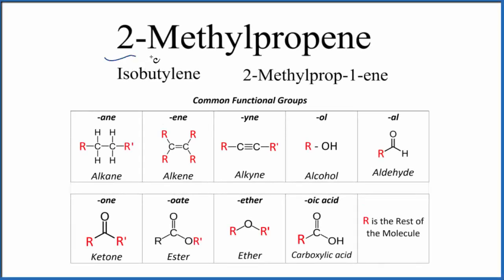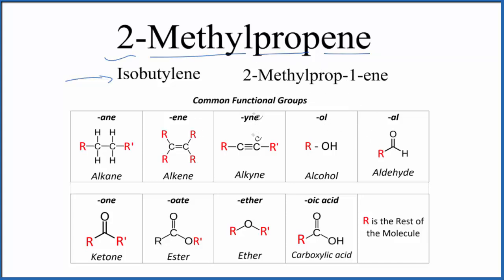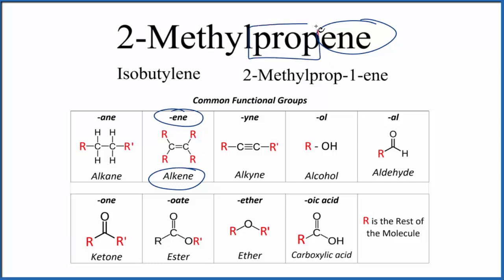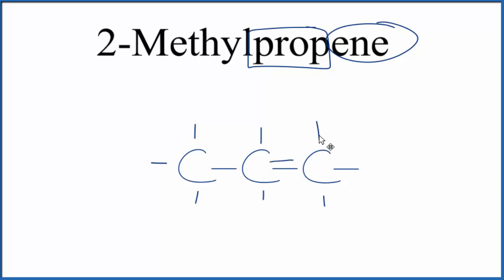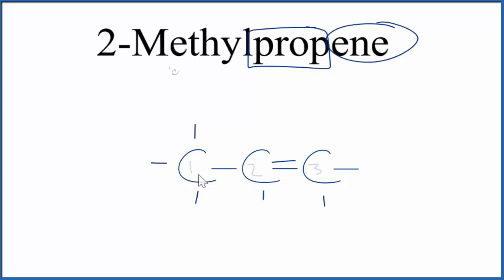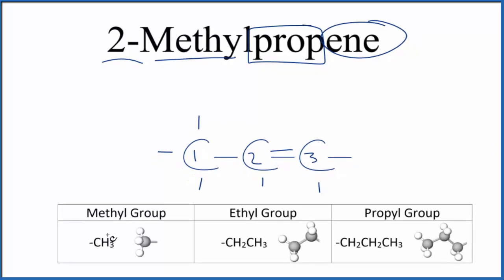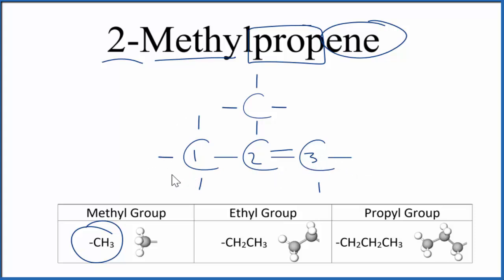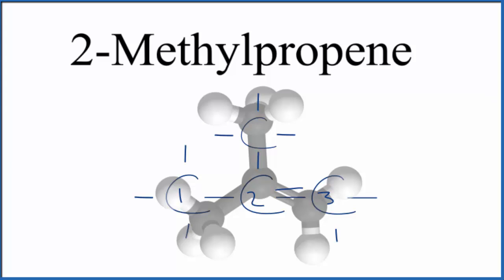How to Write the Structural Formula for 2-Methylpropene (Isobutylene)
In this video we’ll write the structural formula for 2-Methylpropene (also called Isobutylene). 2-Methylpropene is a hydrocarbon consisting of Carbon (C) and Hydrogen (H) atoms.  The molecular formula is C4H8.

Since the name ends in -ene we know that we have an Alkene. Because we have the prefix “prop” their will be three Carbon atoms in the longest chain.

We start by numbering the Carbon atoms in the Propene molecule.

We place the double bond between the first and second Carbon atom.  It really doesn't matter where we put the double bond since if we rotate the molecule it is the same molecule if we place it between the second and third Carbon atoms. That is why we don't need to specify the location of the double bond in the name (like we do with something like 2-Pentene).

Next we'll place a Methyl group (-CH3) on the second Carbon atom.

We can also write the structure using straight lines without the element symbols, which is a sort of molecular structure shorthand This is the skeletal formula for 2-Methylpropene. Finally, we could represent the structure with molecular models to provide further information about the molecular geometry.